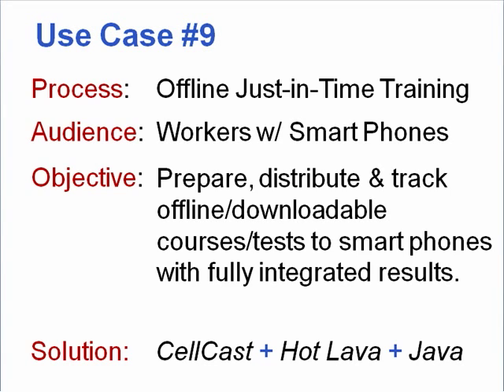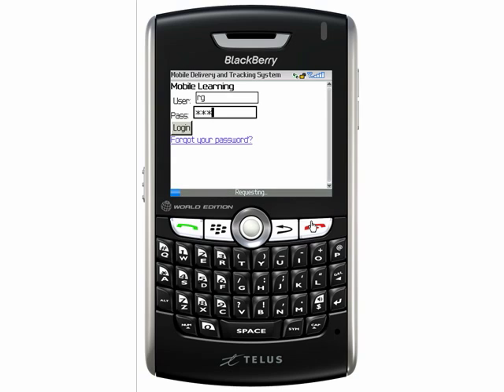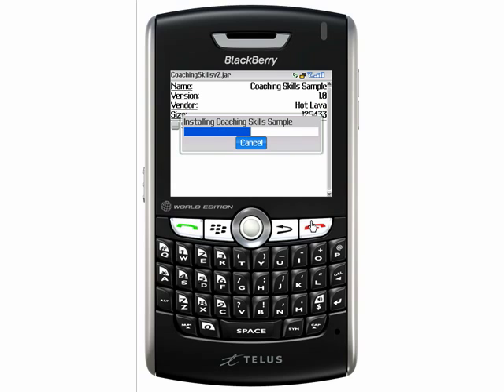Mobile Learning - CellCast Use Case #9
Clip #9 demonstrates how the mlearning experience can be "taken offline" using content created in popular 3rd party tools like Hot Lava Software's Learning Mobile Author application. In this example, content is downloaded to a smart phone and played back as a Java file using a Hot Lava player. Results can later be pushed back to the CellCast platform or HLS's MDTS for reporting/analysis.